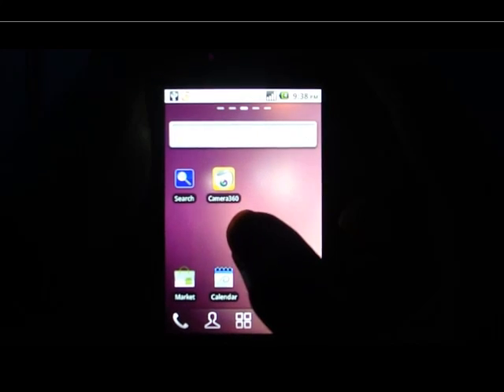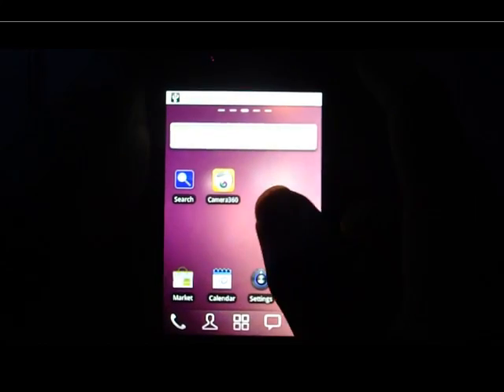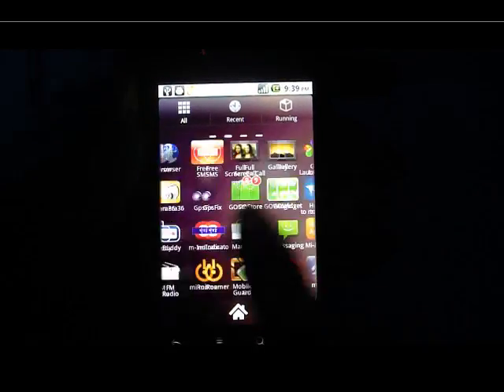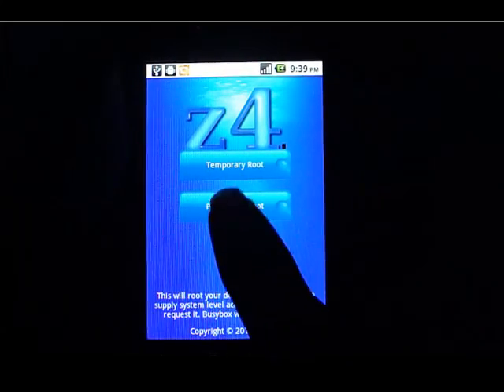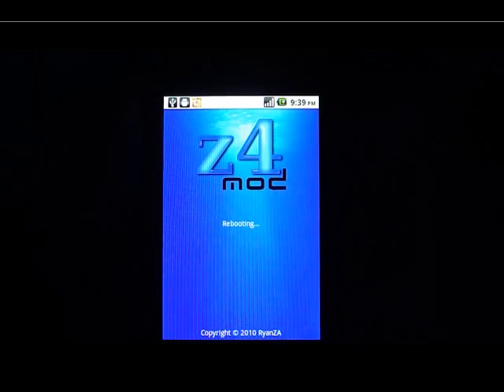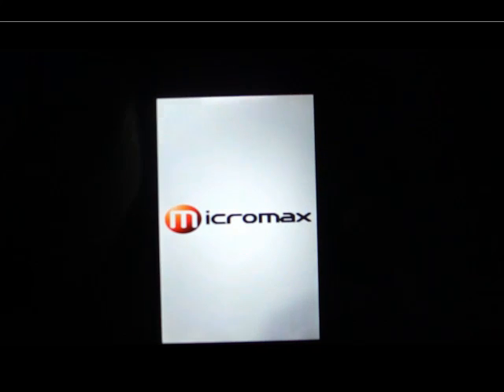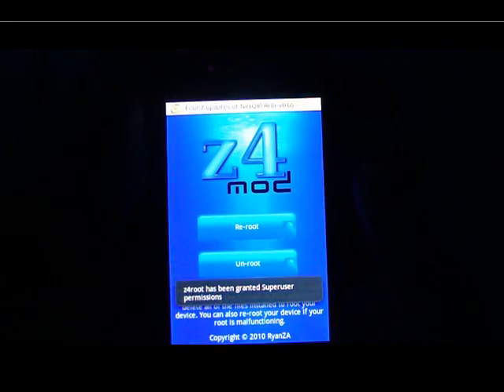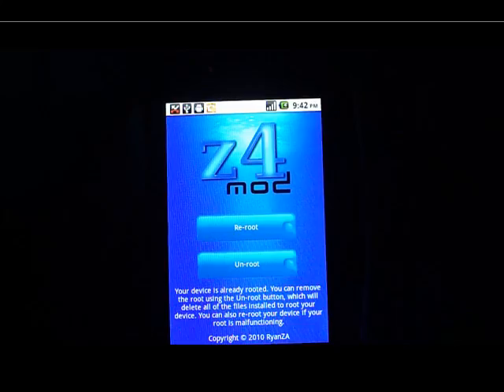Micromax A70 Root (Z4Root)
Hey youtube !!!

Micromax A70 root by using z4root.

2) Put it on your SD card.
3) Install it.
4) Go to settings-applications-development-USB debugging , click on it.
5) go to z4root application.
6) click on root option you want i) Temporary root
                                              ii) Permanent root
7) Wail till it reboot.
8) You are rooted now :D

Video Made by Chirag gawde.